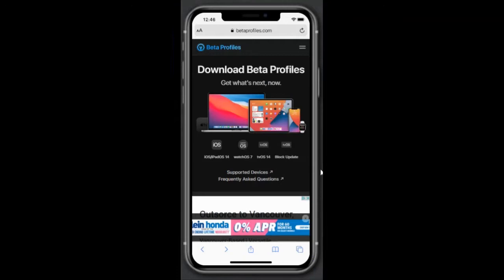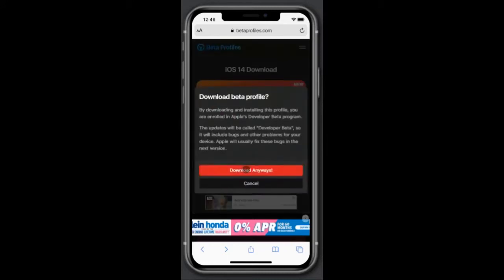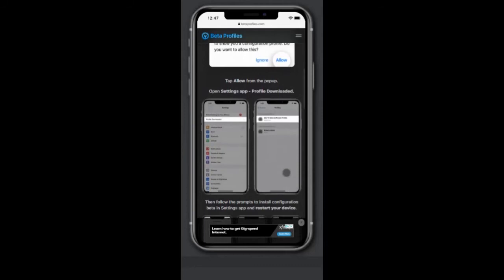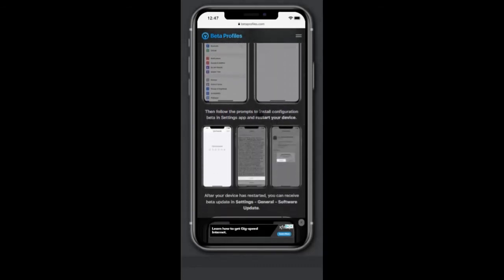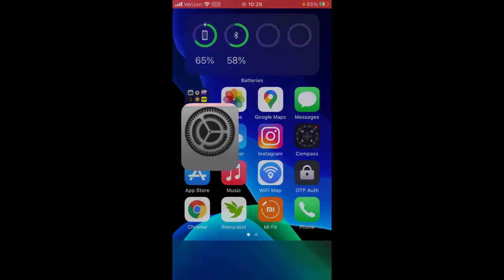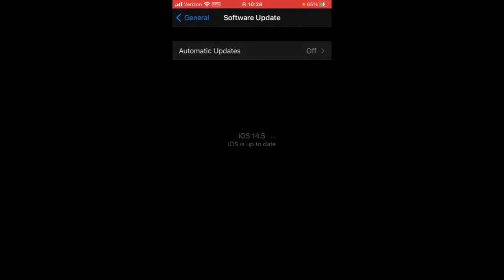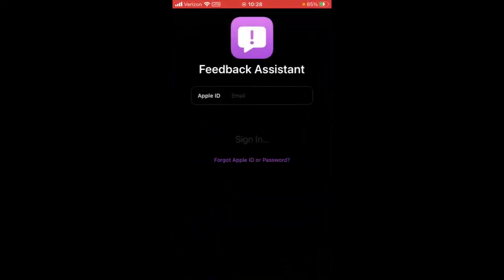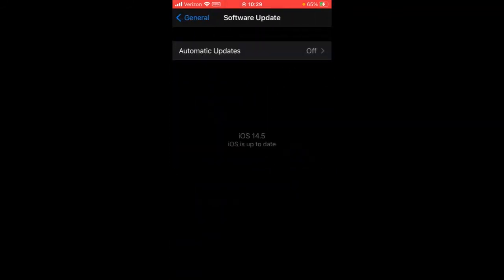Get Beta Versions of iOS On Your iPhone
You can get beta versions of iOS on your iPhone for free at betaprofiles.com

UPDATE 08-2022: betaprofiles.com shut down, the best alternative is betaprofiles.dev